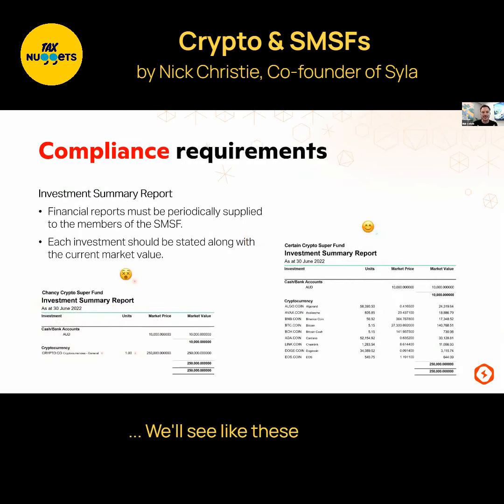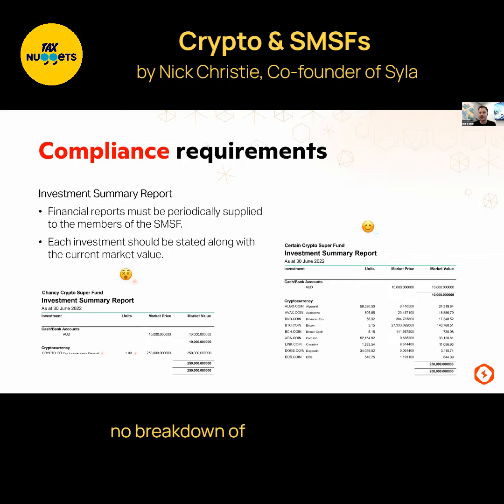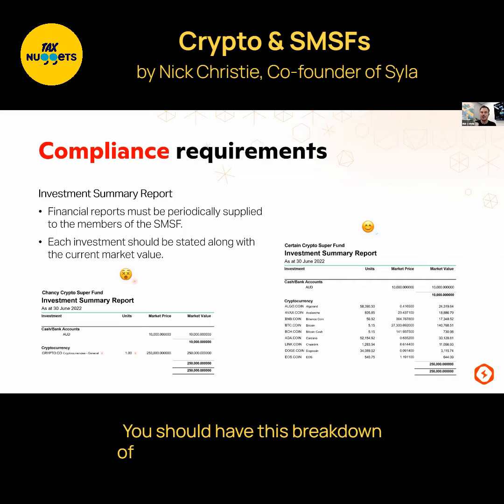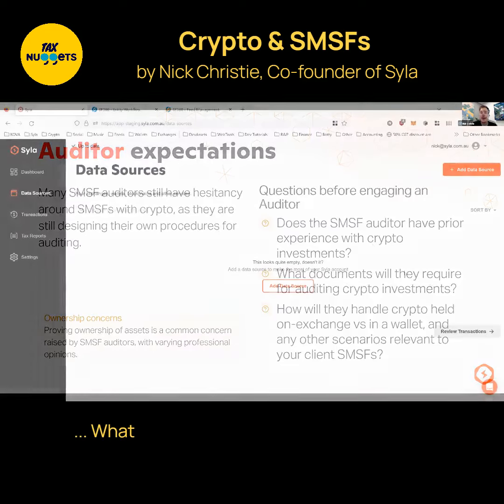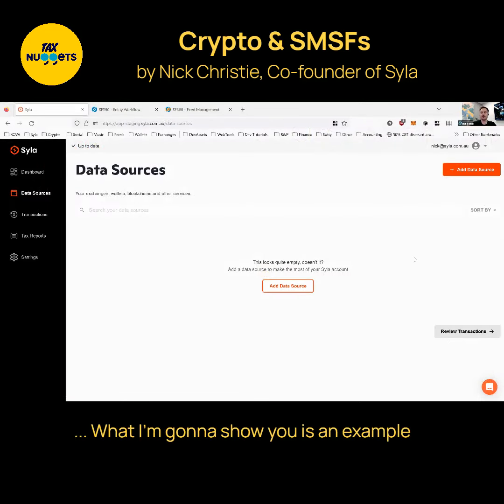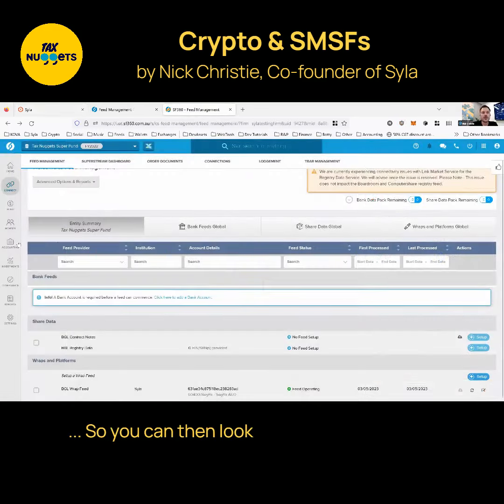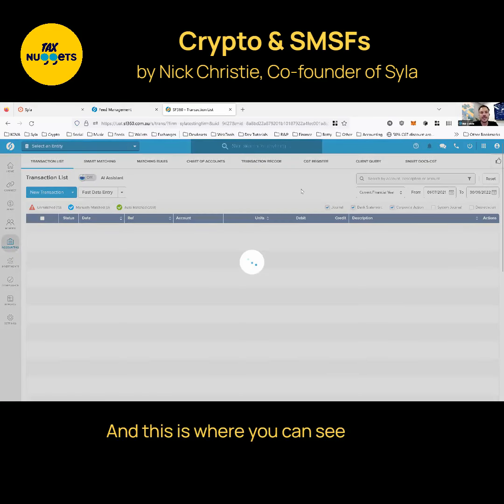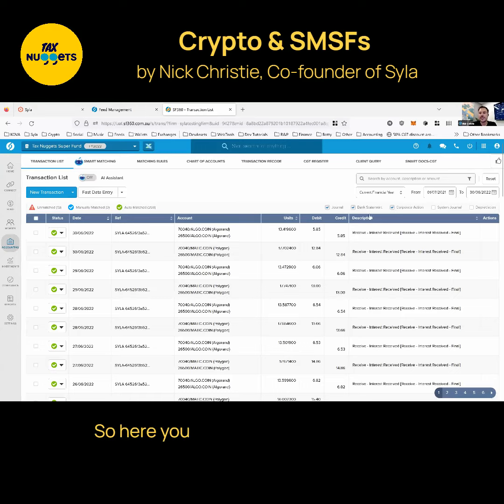Solving Crypto for SMSFs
📈💰 More and more Australians are diving into the world of cryptocurrency by investing through their Self Managed Superannuation Funds (SMSFs)! While this investment strategy offers potential tax savings and diversification, it's crucial to be aware of the risks and responsibilities involved.

Nick Christie of Syla, the crypto tax software, covers in this session:

🔹 Basic compliance checklist and considerations before working on a SMSF client with crypto

🔹 Financial reporting

🔹 Compliance requirements

🔹 How to meet auditor expectations 💼

🔹 A live demo of how Syla integrates with BGL Simple Fund 360.

Stay ahead with unlimited access to practical & engaging tax training for SME accountants & advisors